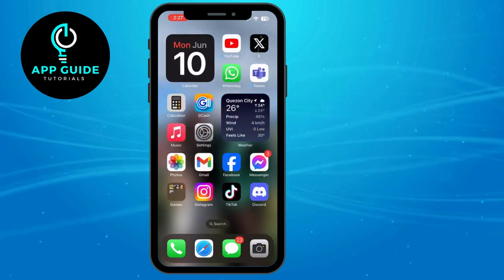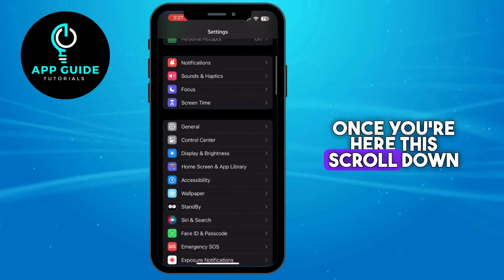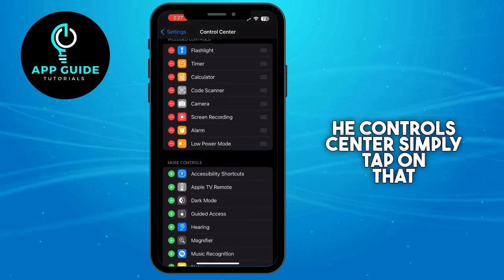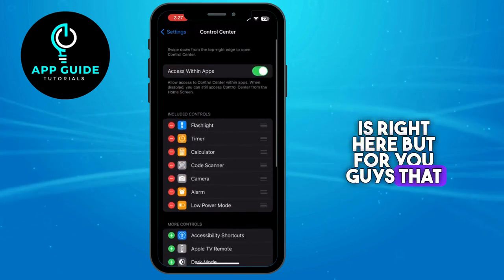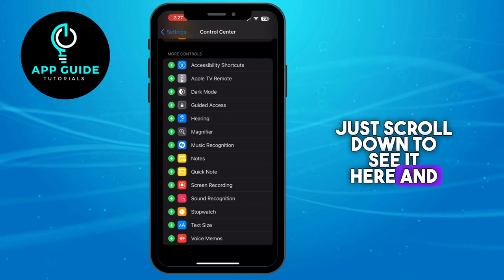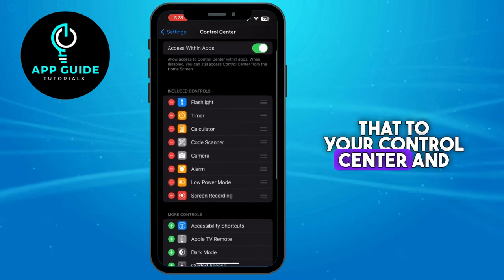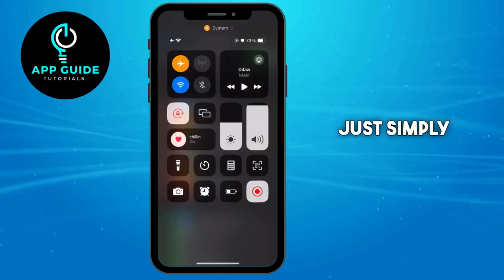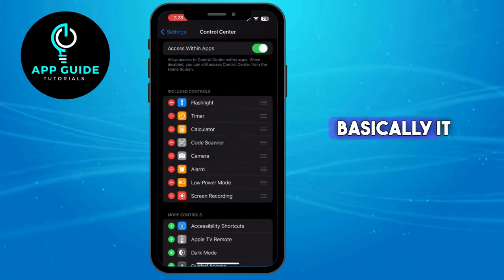How to Record Screen on iPhone | iPhone Tutorial (2027)